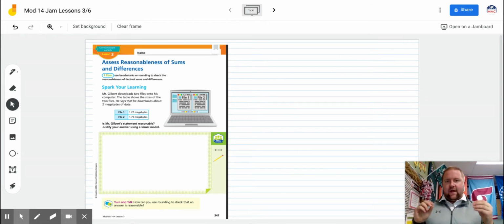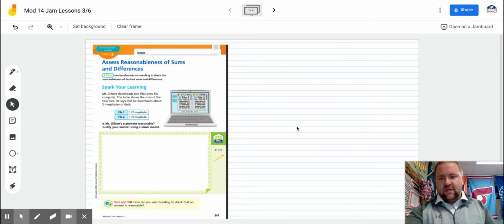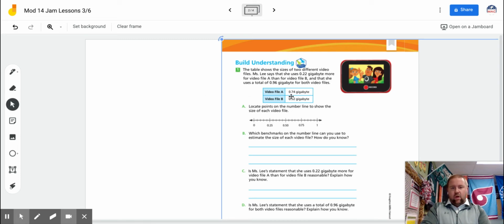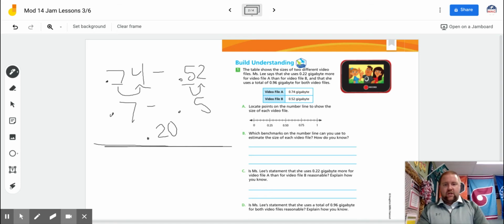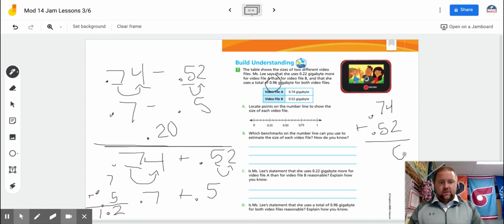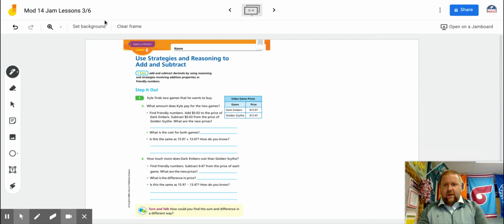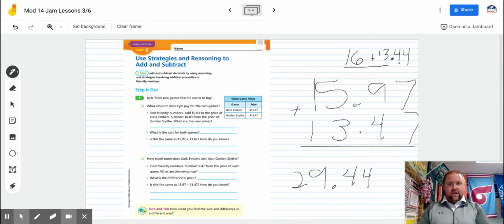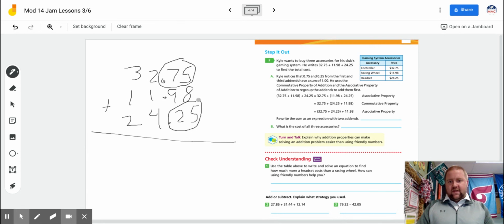Mod 14 Lessons 3/6 Mr. Mac